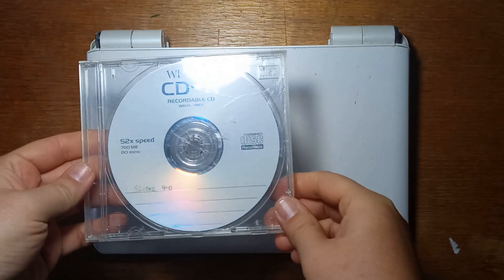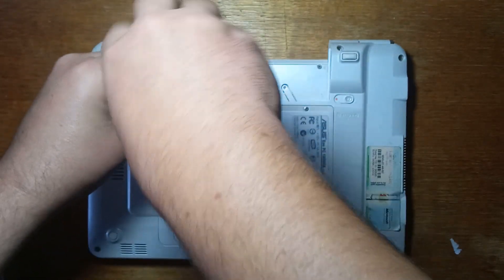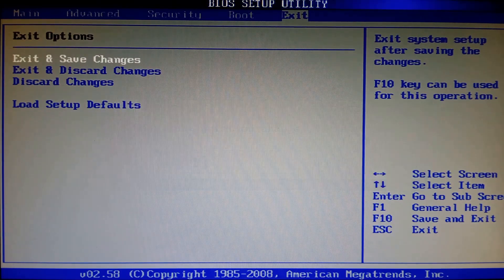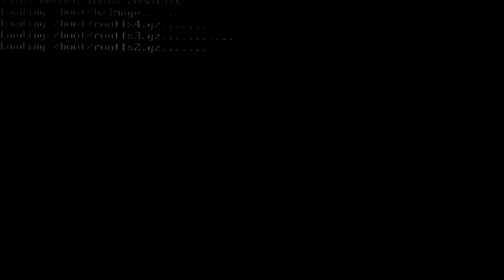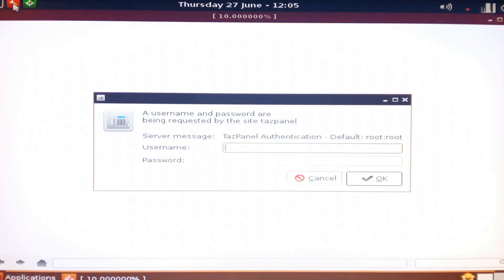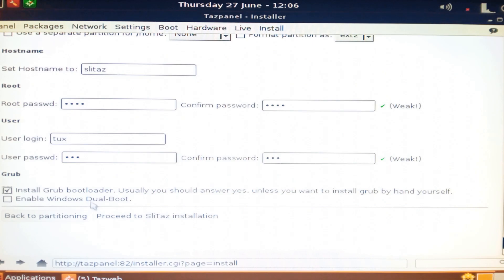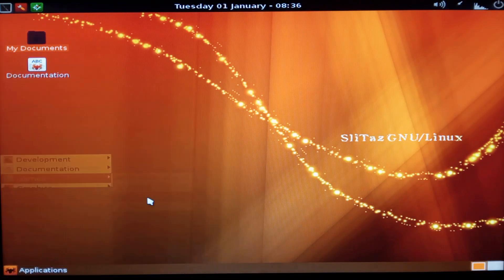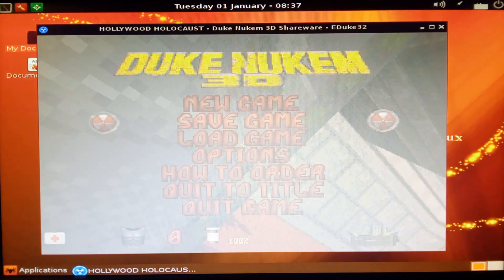Trying Slitaz Linux 4.0 on the eeePC 1000HA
Today we install Slitaz 4.0 onto a flash drive on the Asus eeePC 1000HA, and take a quick look at what it can do, as well as how to install new programs.

0:00 Overview
0:21 Removing HDD
1:07 BIOS
1:43 Booting from CD
2:47 Installing to Flash Drive
10:24 Booting from Flash Drive
11:26 Local Media Playback
12:50 Duke 3D
13:42 Installing Apps
14:44 DOSBox
15:18 Conclusion